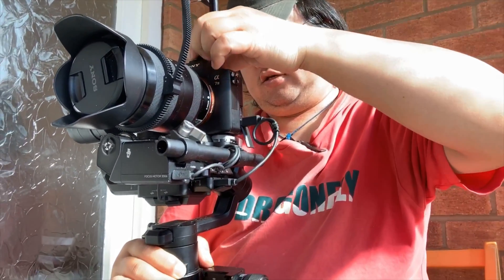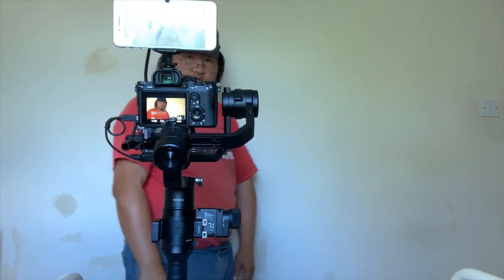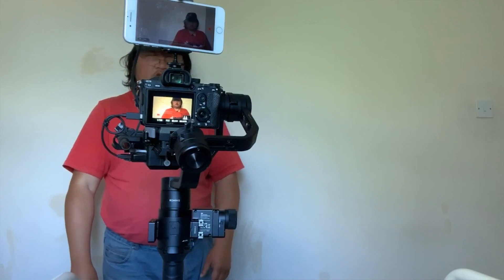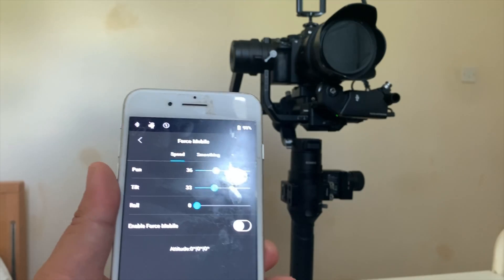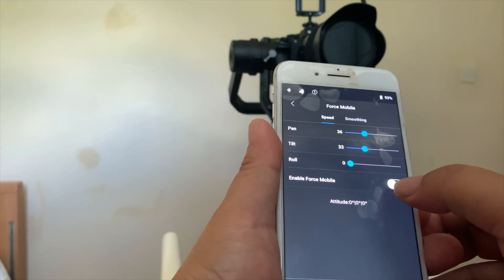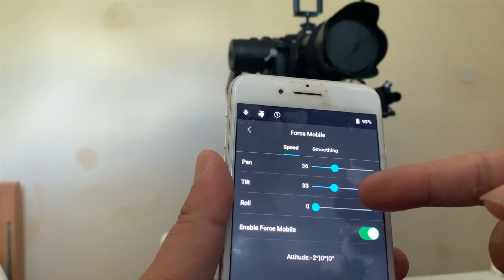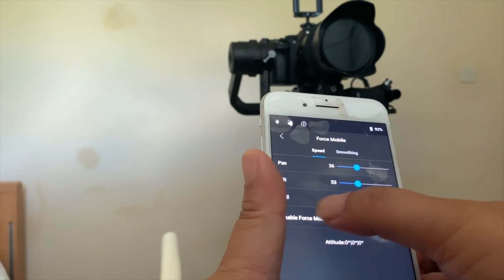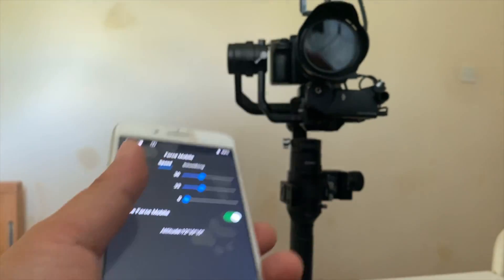Updated Ronin S Version 2.0.0.90 with ronin app V 1.2.4 Active tracking and Force mobile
Updated Ronin S Version 2 0 0 90 with ronin  app V 1 2 4 Active tracking and Force mobile... The latest DJI ronin S update has two new features that gives active tracking and ease of use with your mobile phone connected...

DJI ronin S firmware version 2.0.0.90 along with the Ronin app 1.2.4 gives better control of your gimble with its tracking 3.0 and force mobile functions...
 Active tracking requires a special cold shoe mount and phone holder to allow the gimble to be controlled via Bluetooth...  The new software on the ronin app, now uses your mobile phone to select a subject and out put the tracking information to the gimble...
The results is quite impressive and s new life to  stabilize camera system year old...

The force mobile is similar, but the phones accelerometers are now  the virtue joystick allowing easier control of your gimble... In theory you should be able to remotely control the gimble and obtain smooth control... There are adjustable vales of speed and smoothness to fine tune your overall controls...
The general ease of use and the analogue like controls of these two new features will hopefully improve your filming...

see link for more addition information of the list of features for firmware version 2.0.0.90

Ronin s phone holder...

Ronin SC

osmo action

osmo mobile